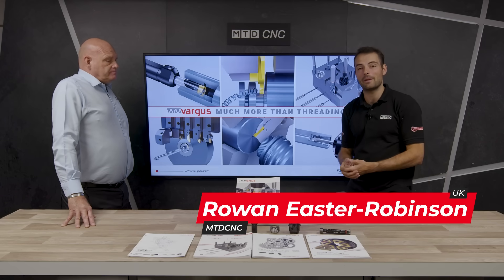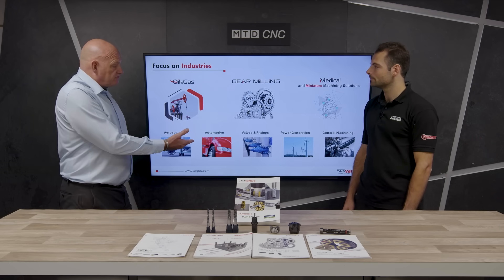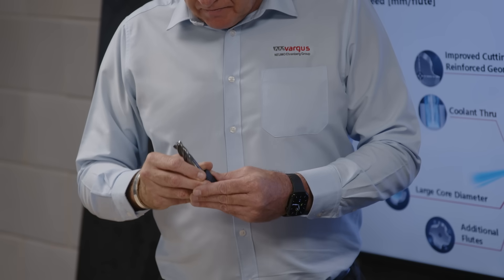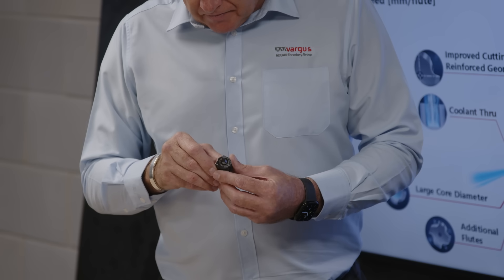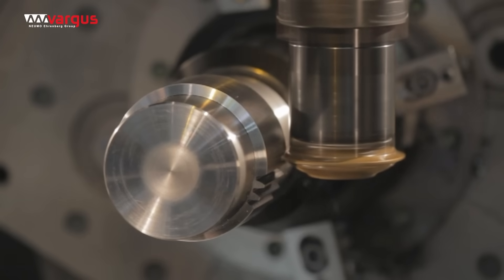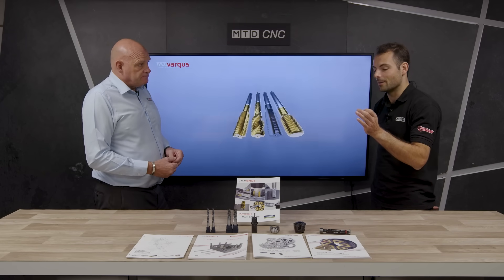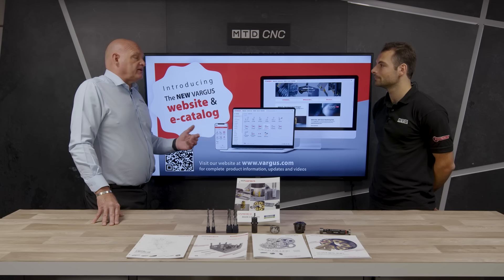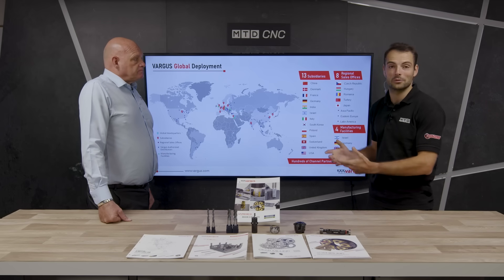This world leader produces more than just thread cutting tools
From threading tools to milling, drilling, broaching, and more — Vargus has evolved far beyond its roots.

In this Technical Corner, Rowan Easter-Robinson of MTDCNC invites Pete Binns of Vargus to share how customer demand sparked innovation that now serves industries from medical to aerospace.

Discover the V-Mill range, broaching and thread whirling systems, gear milling solutions, and even smart tools like Vargus Genius that simplify CNC programming.
If you’re looking for smarter, more versatile tooling to boost your production, this conversation is one you cannot miss!